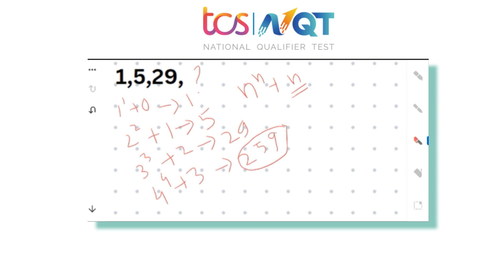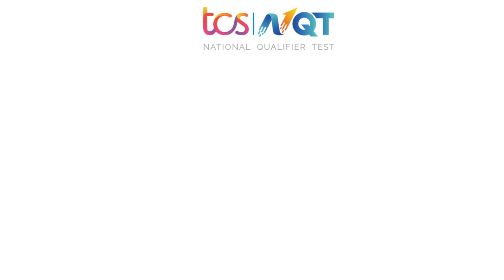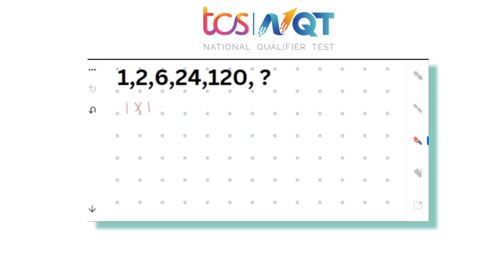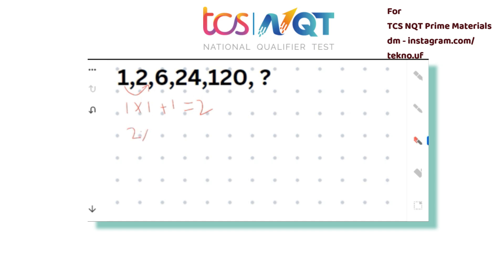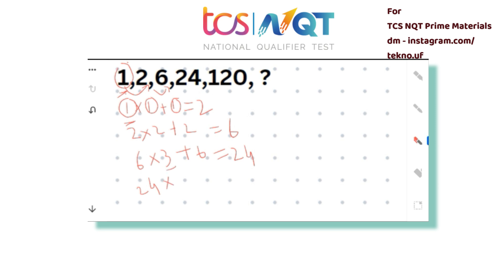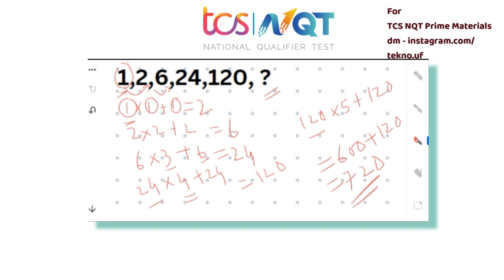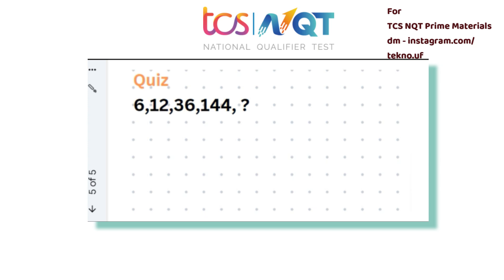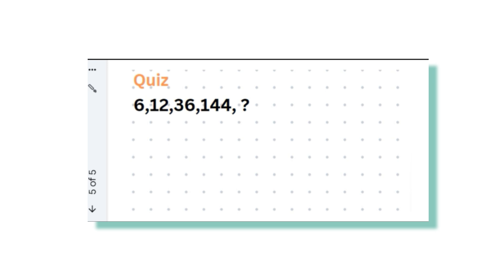Tricky🧠 | TCS NQT Preparation 2024 | TCS NQT Aptitude Questions | UBK Anna